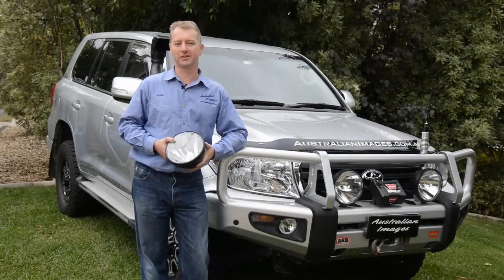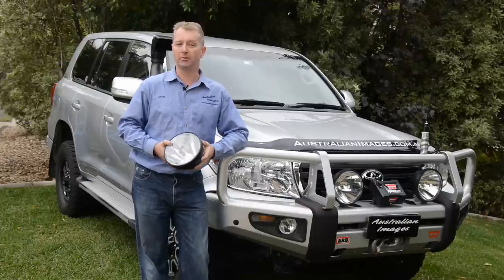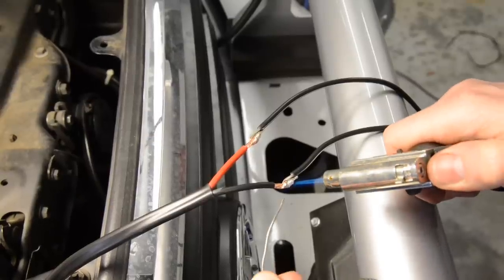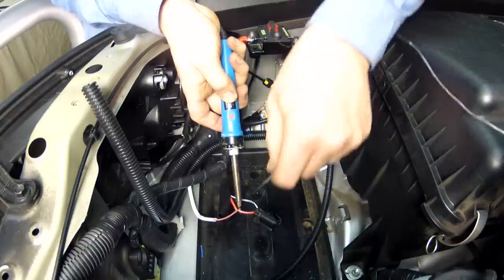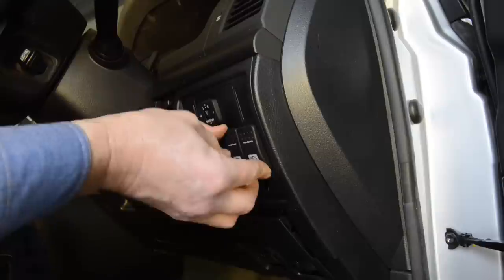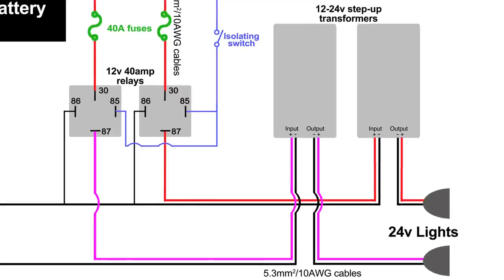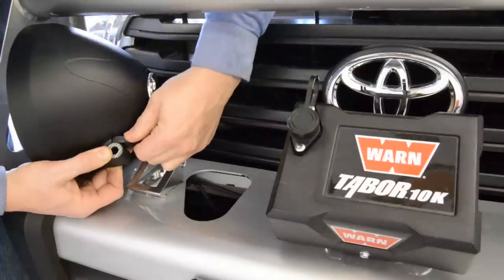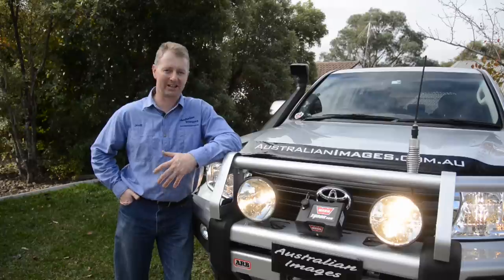LandCruiser 200: Nemesis 9000 driving lights install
Complete step-by-step installation of Fyrlyt Nemesis 9000 250w driving lights into a Toyota Land Cruiser 200. Read more and get installation tips and photos